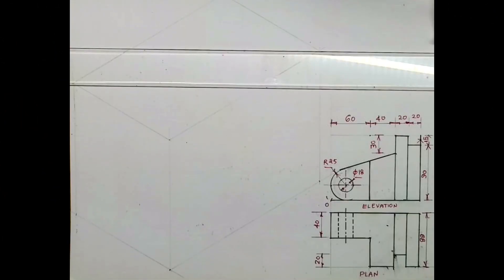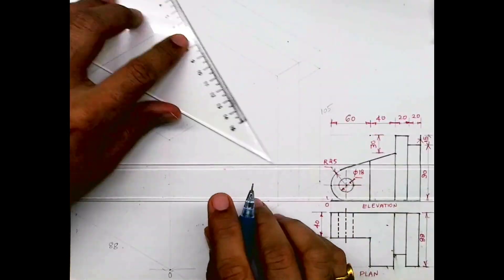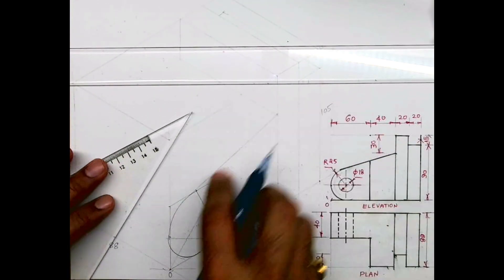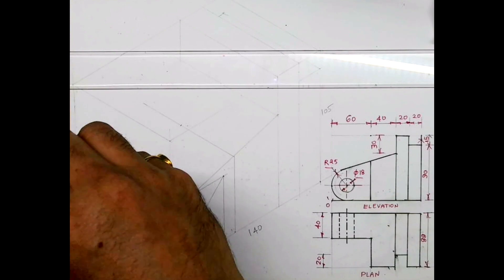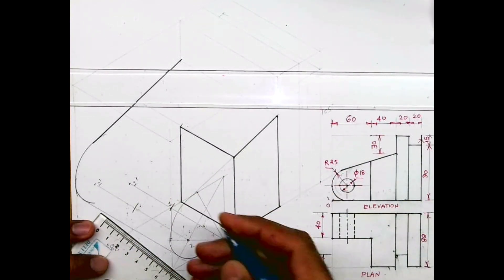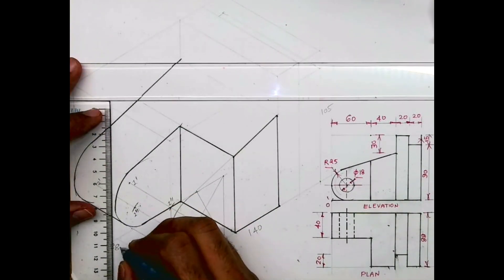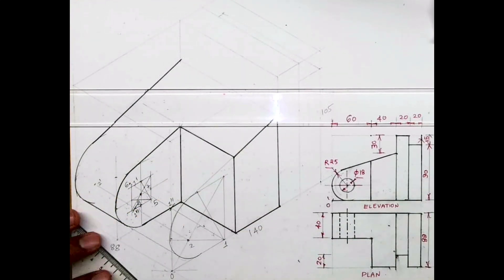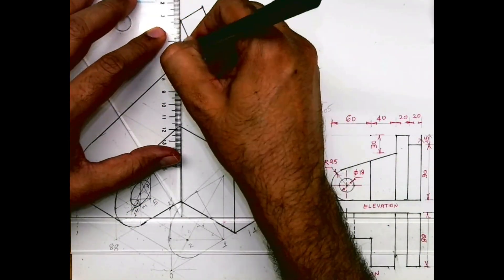How to draw an Isometric view TDA 2017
Isometric view  =  to convert 2d into 3D